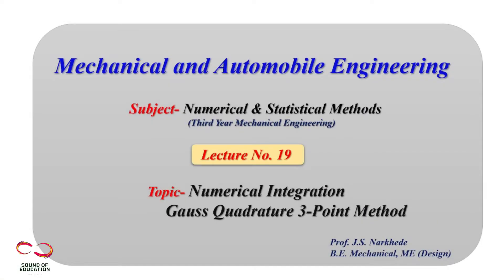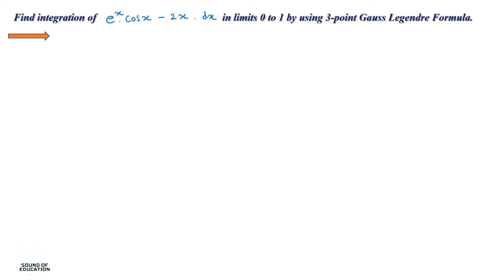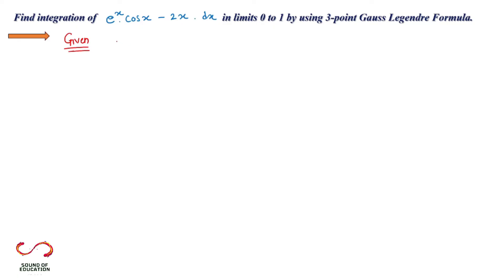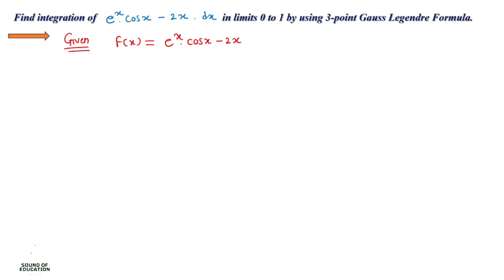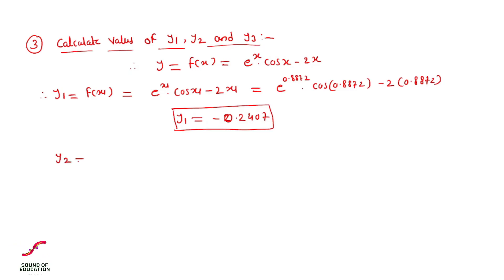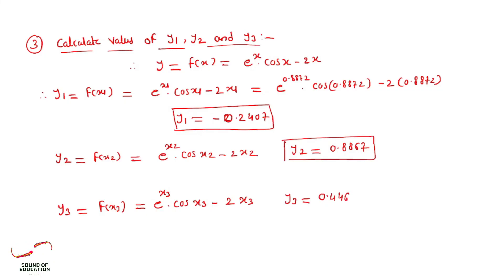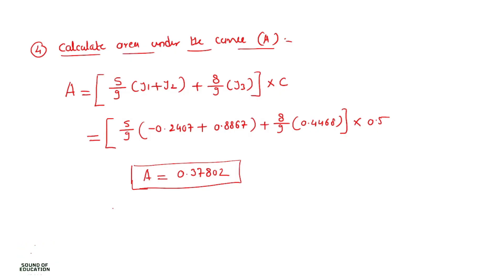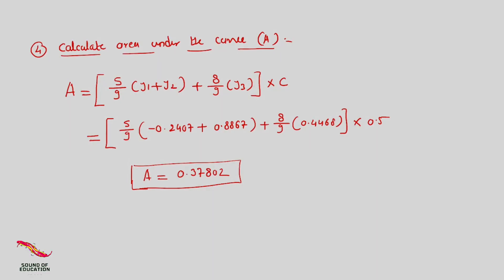Numerical Integration | Gauss Quadrature 3-Point Method | Unit- 03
"Master the Gauss Quadrature 3-Point Method for solving single integrals in this detailed tutorial! We’ll break down the principles behind this powerful numerical integration technique, guide you through step-by-step calculations, and solve example problems to help solidify your understanding. This video is perfect for engineering students and anyone studying numerical methods or advanced calculus.